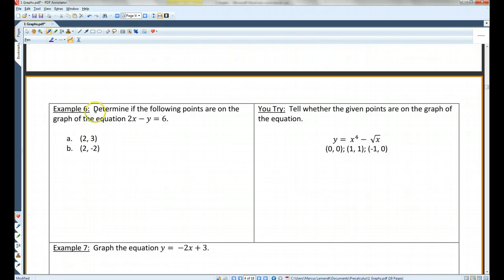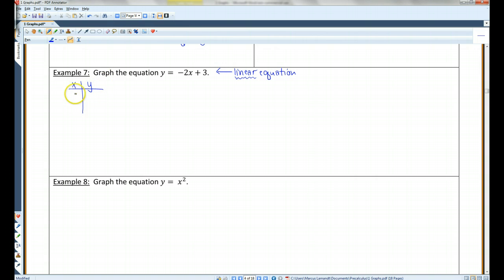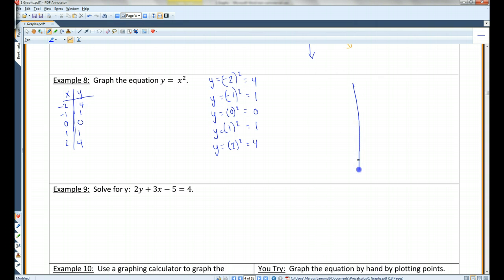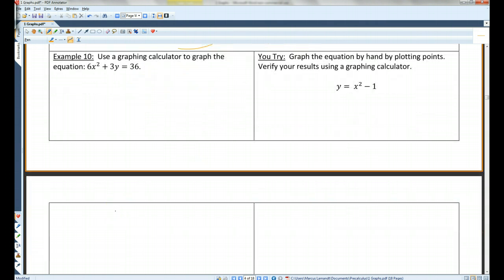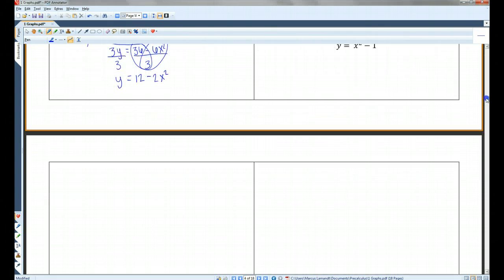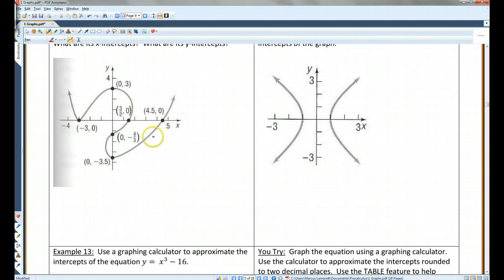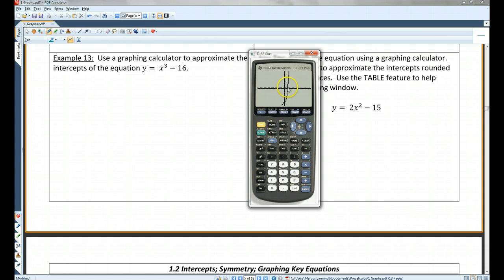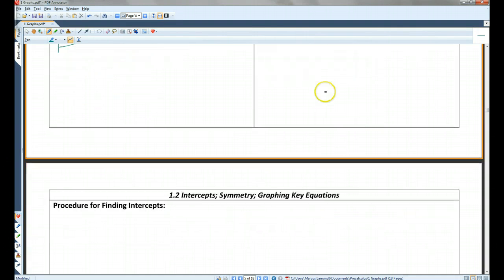Precal 1.1 Part B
1.1 Rectangular Coordinates, Graphing Utilities, and Introduction to Graphing Equations Part B